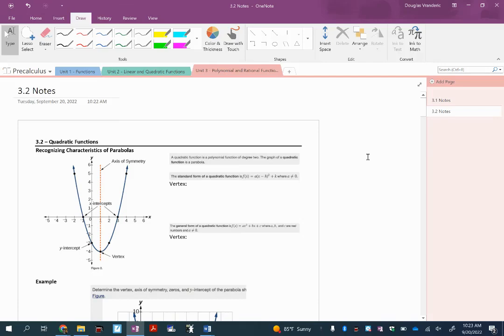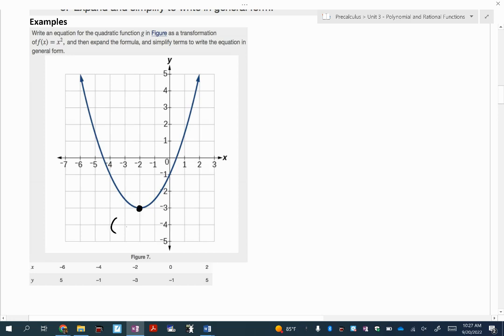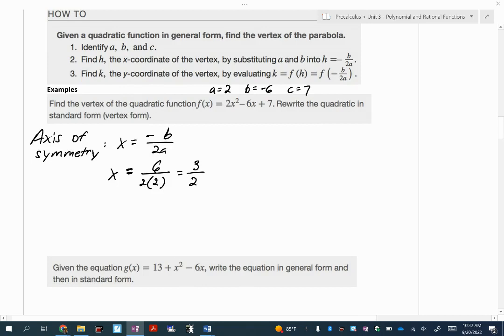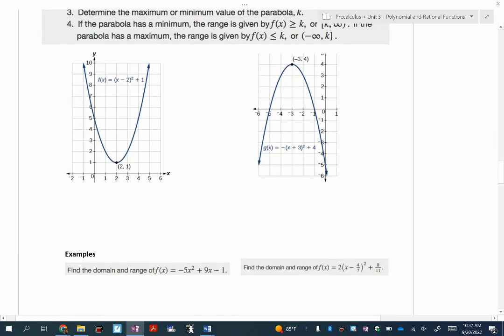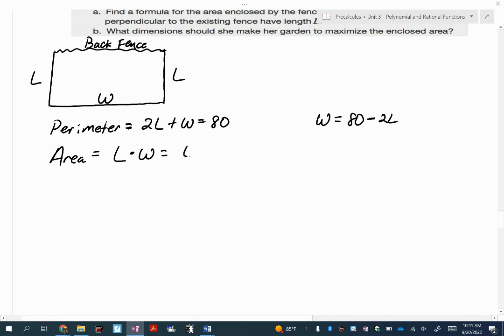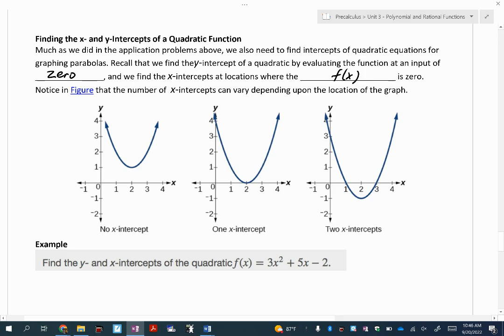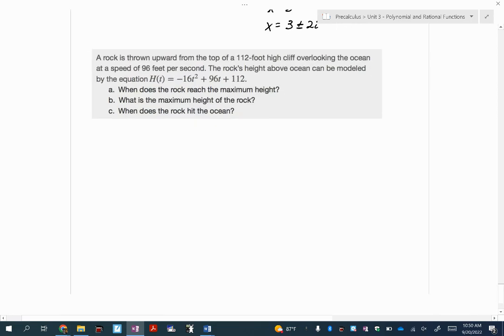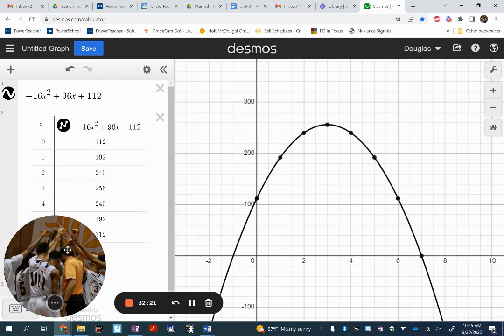3.2 - Quadratic Functions